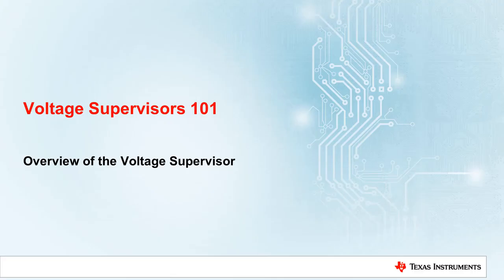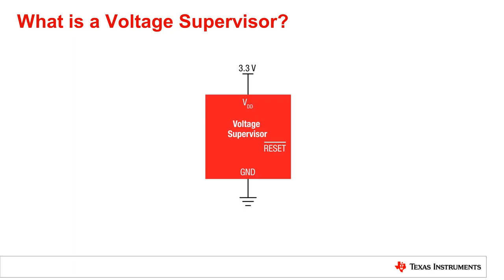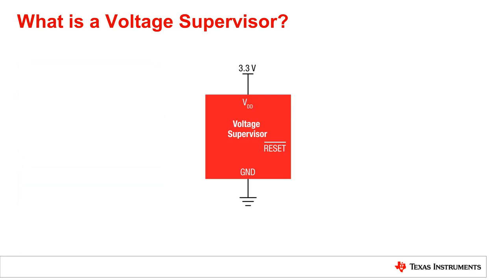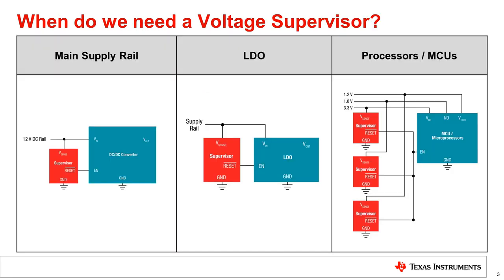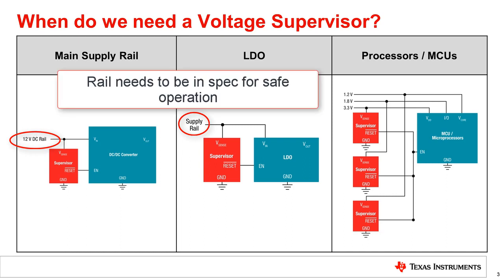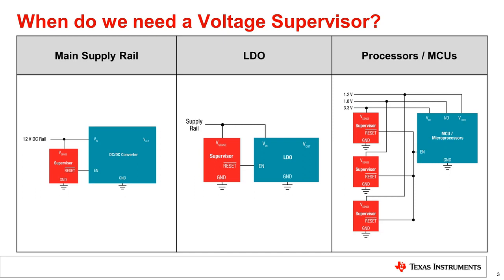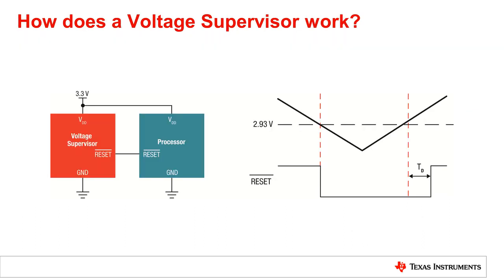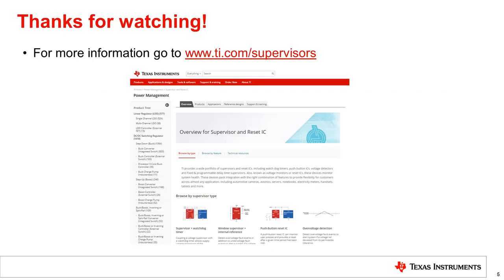What is a Voltage Supervisor?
This video will highlight the voltage supervisor and explain what a voltage supervisor is, how a voltage supervisors works, and go over some of the use cases of supervisors.  People tend to confuse voltage supervisors with voltage detectors, voltage monitors, and reset ICs; however, these are all the same devices. Supervisors are most commonly used to monitor the voltage supply rail of DC/DC converters, LDOs, and MCU's/Processors. We will also highlight how a supervisor works in order to protect your subsystem from brownout.
Take a look at the supervisors quick reference guide where you can learn about the different features of TI supervisors